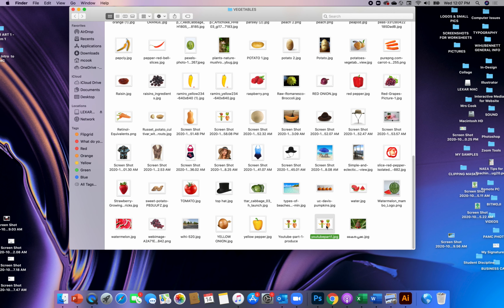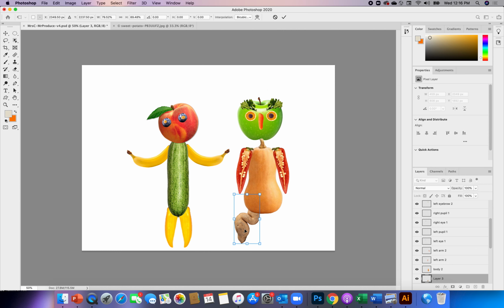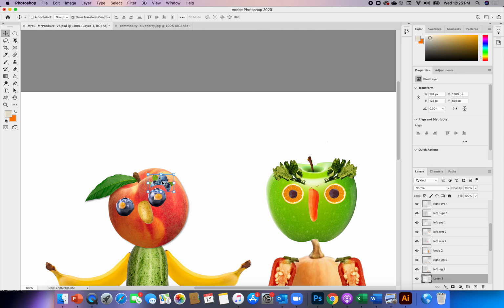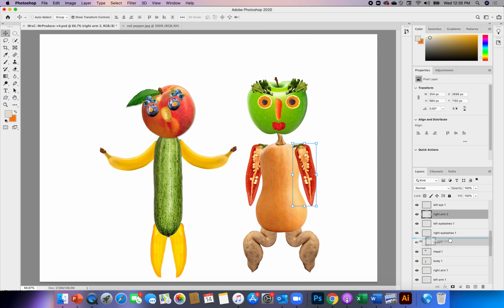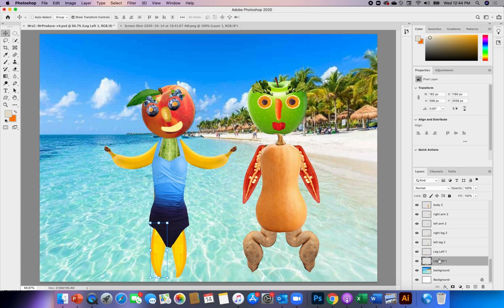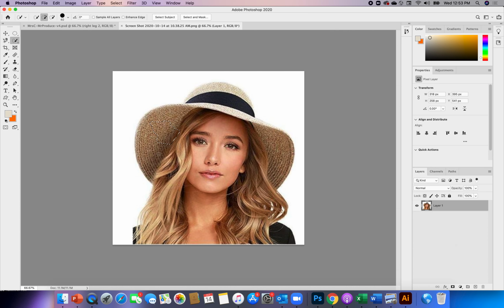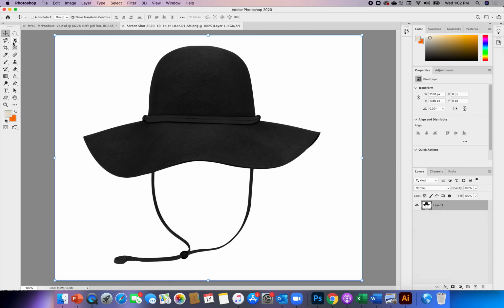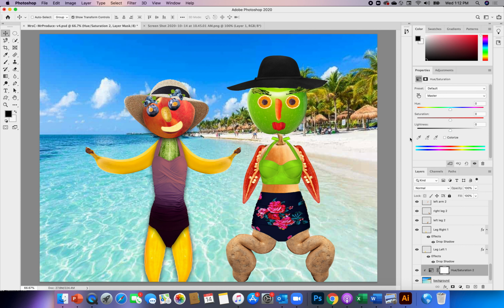Adobe Photoshop Tutorial | Garden Tales Part 2: Completing the Book Cover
In Part 2 of this Adobe Photoshop tutorial, students complete the Garden Tales project by developing their characters and placing them within a creative book-cover setting. The lesson demonstrates how to work with multiple layers, copy and paste design elements, rotate and flip images, arrange accessories, and refine the overall composition. Students then add typography and finishing touches—including drop shadows and other visual effects—to create depth and bring their original storybook cover together.